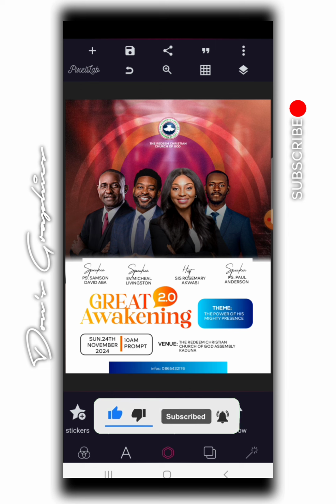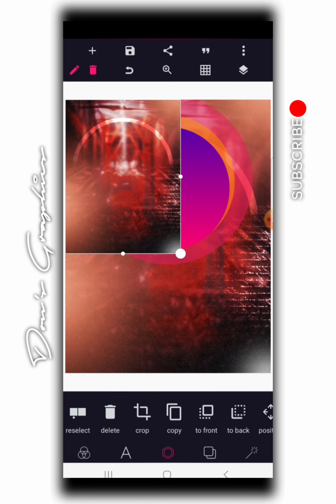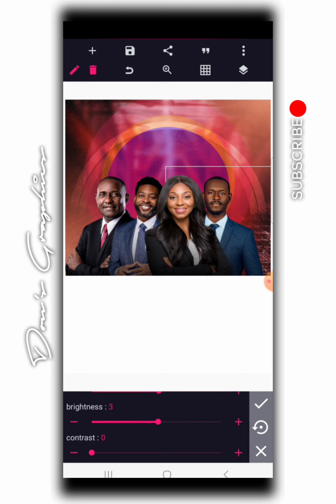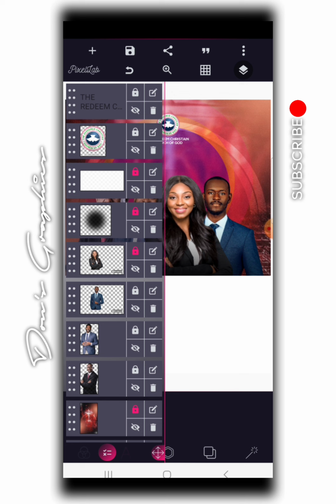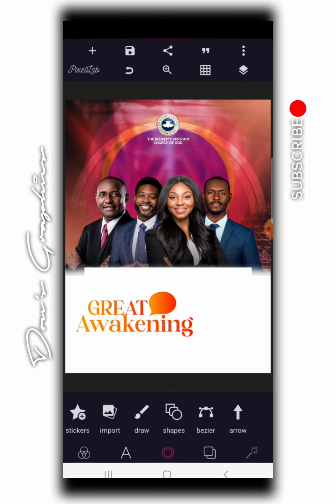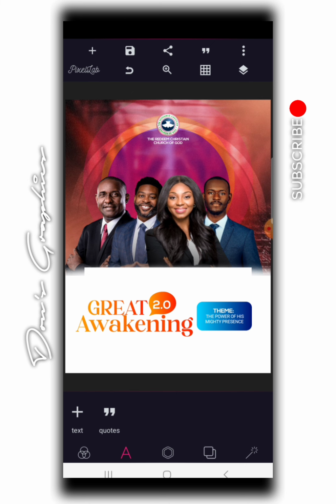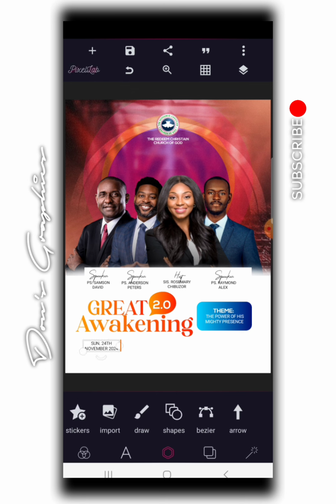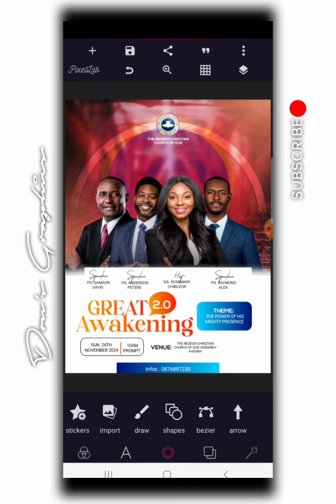Church Flyer Design in pixellab| Church flyer design Tutorial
Welcome

In this video, we shall learn how to design a church flyer on Pixellab, Pixellab tutorial on church flyer design. Church flyer design is one of the design that brings clients to graphic designers.  Watch how to design a church flyer with pixellab and church flyer design on smartphone. Get more clients as a graphic designer. Let's design.